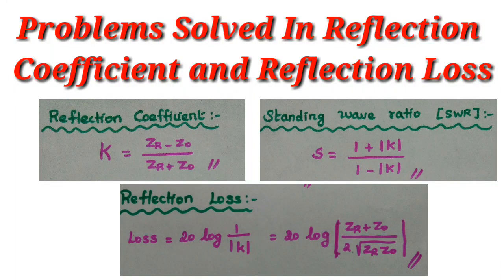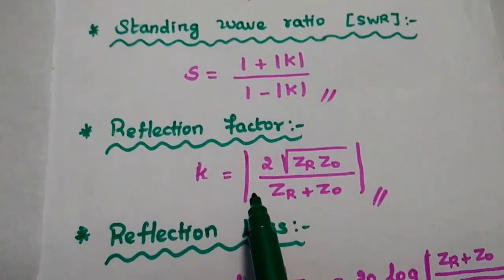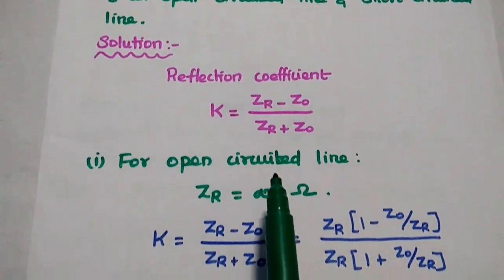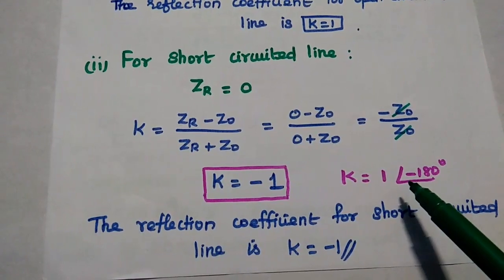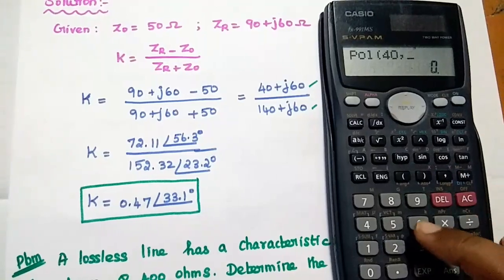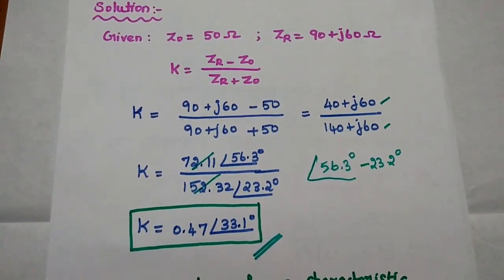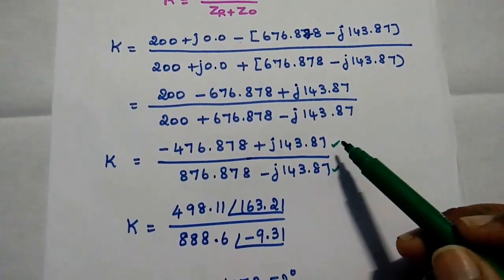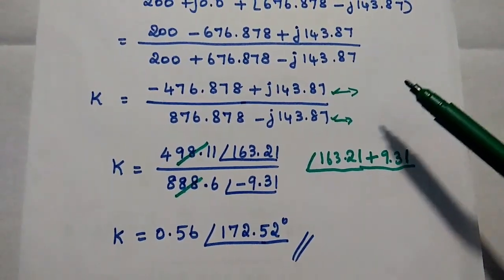Problems Solved in Reflection Coefficient - Reflection Loss - Transmission Lines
Importants problems solved in Reflection Coefficient, Standing Wave Ratio, Reflection Factor and Reflection Loss